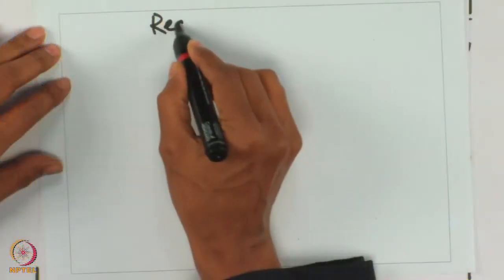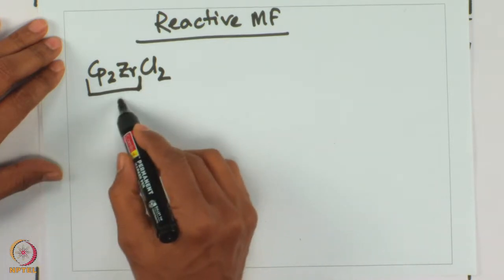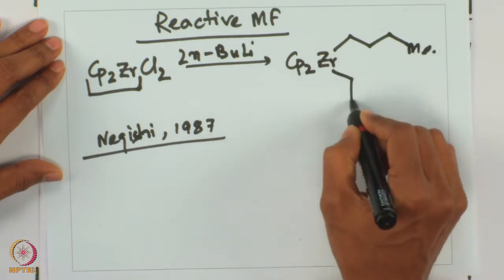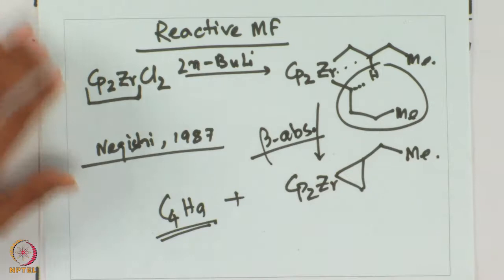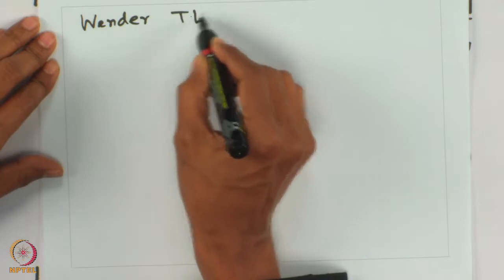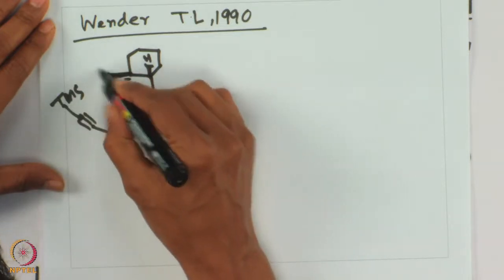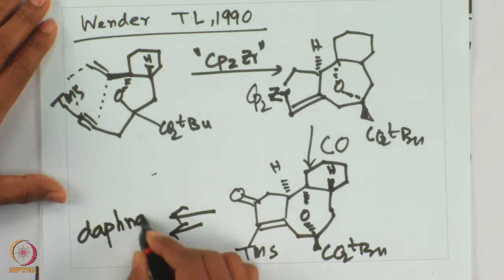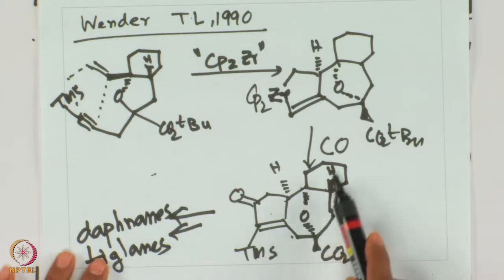Lecture 17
Application of Oxidative Cyclization in Natural Product Synthesis